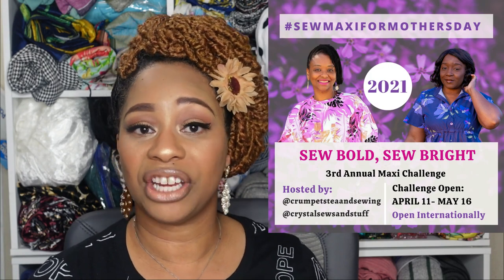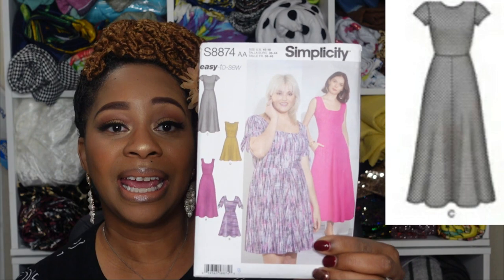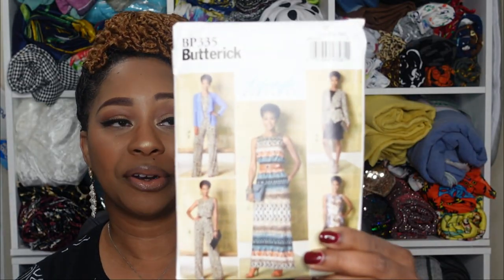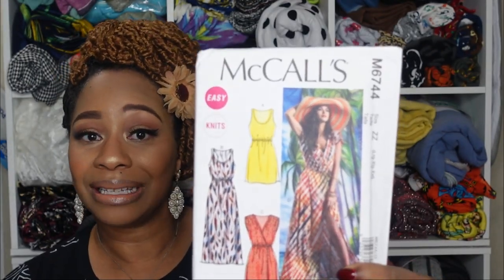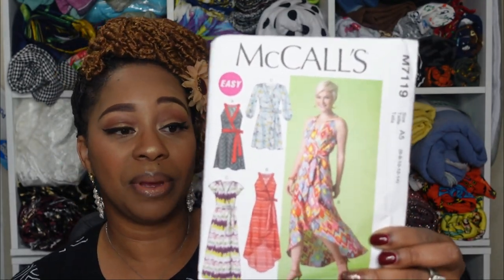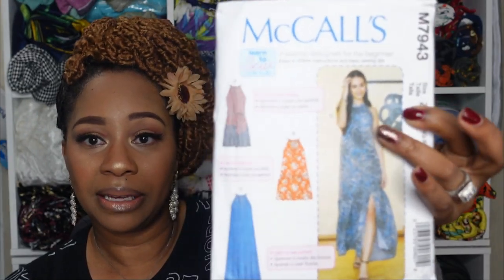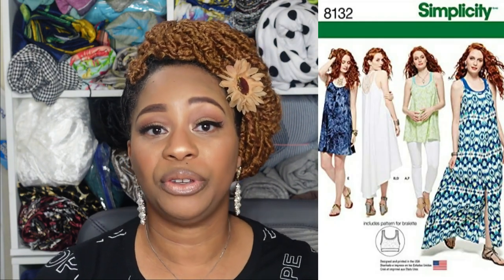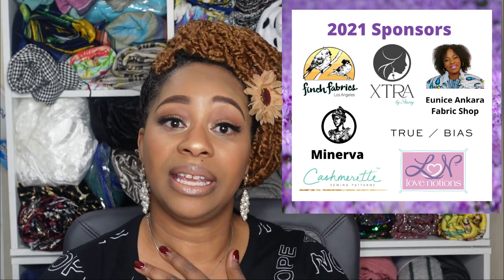Easy to Sew Maxi Dresses! Sew in Two Hours or Less!!! Maxi Dress Inspiration!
Hi there! This video gives inspiration on maxi dresses to sew for Spring, Summer or for the sewmaxiformothersday challenge!
I hope you are inspired by this video!!